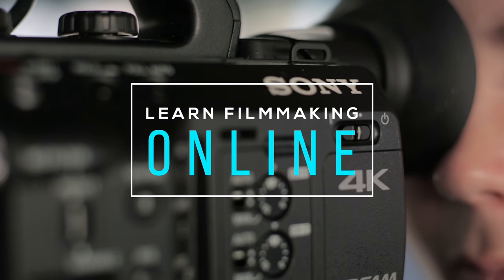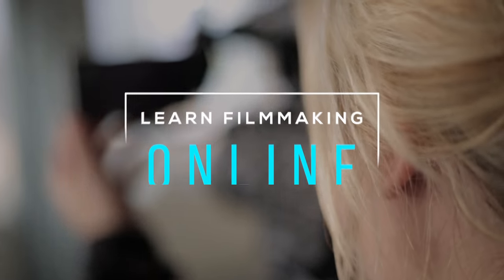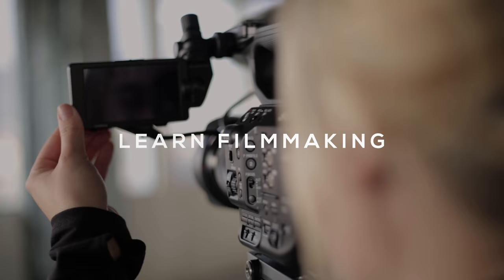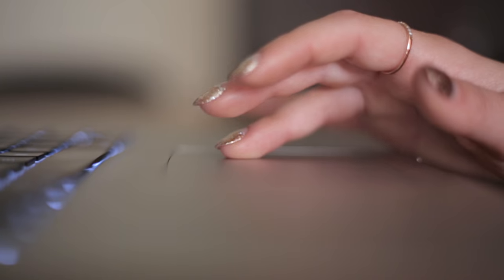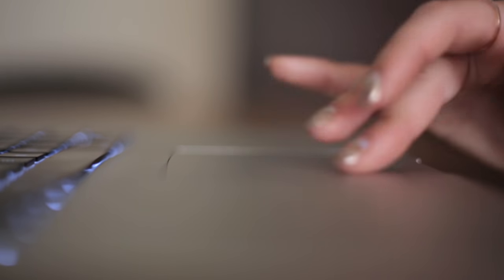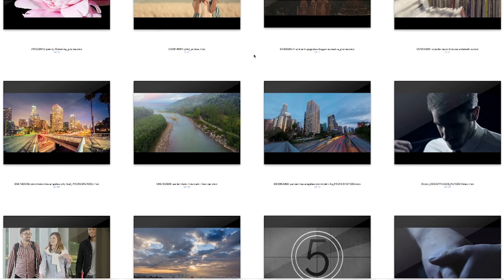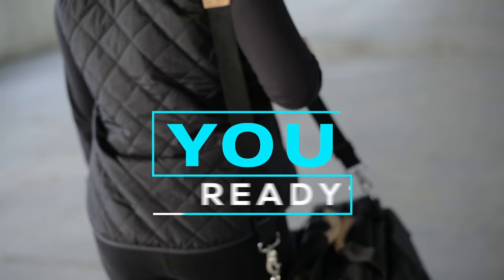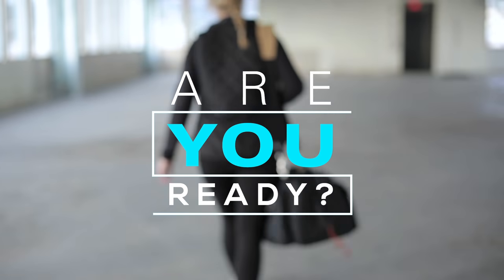Digital Filmmaking Online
DIGITAL FILMMAKING ONLINE /// Bachelor of Science Degree Program

Designed for the modern independent auteur, this program allows students the freedom of online classes without sacrificing the insight gained from training with experienced professionals. Learn how to make films by actually producing, writing, directing, shooting, editing and more.